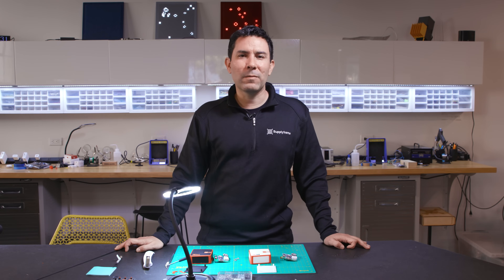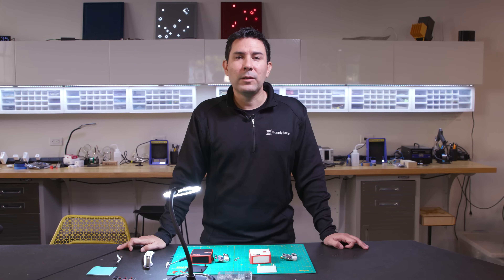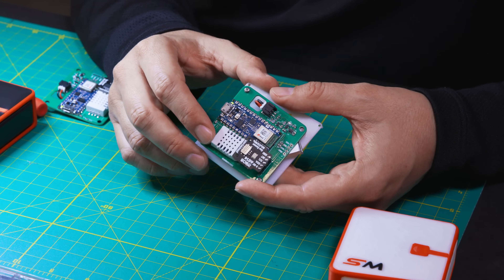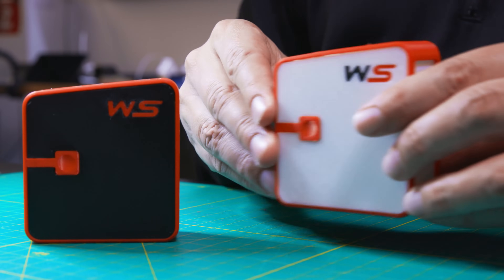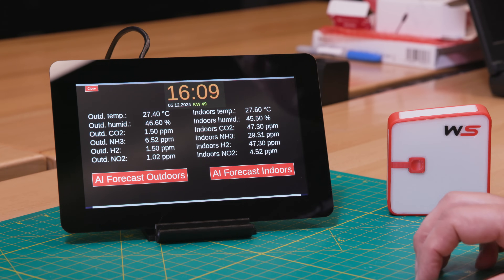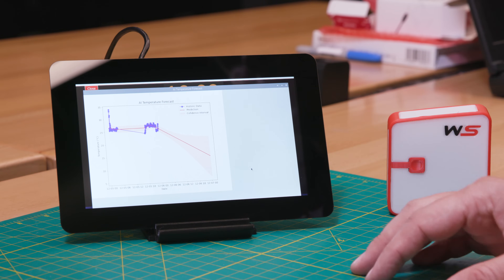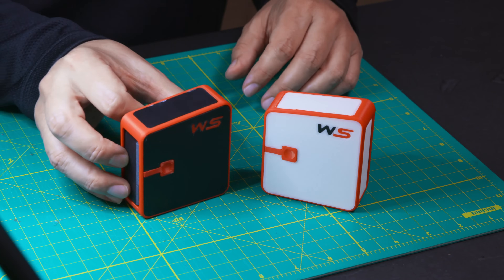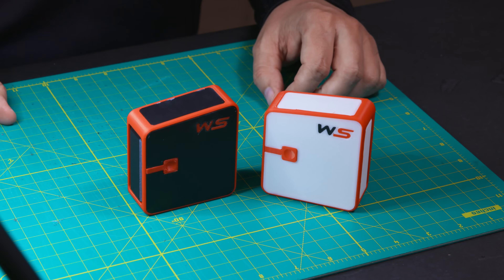Building an AI-Powered Air Quality Monitor | DesignLab Builds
Using sensors like the DHT22 and AI algorithms, the device analyzes temperature, humidity, and VOC levels to help determine whether it’s safe to open your windows. Whether you're tackling air quality issues at home or just curious about sensor-based design, this one's for you.